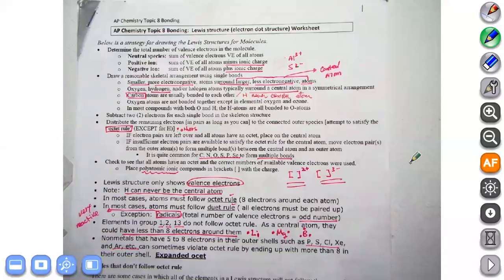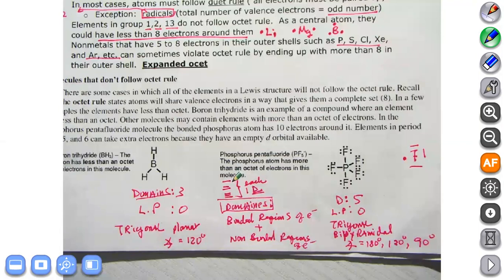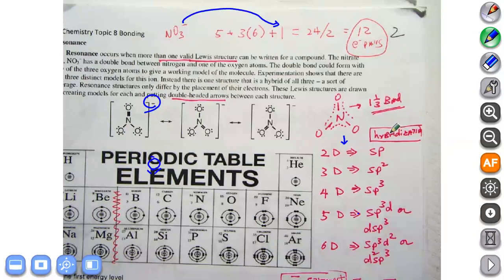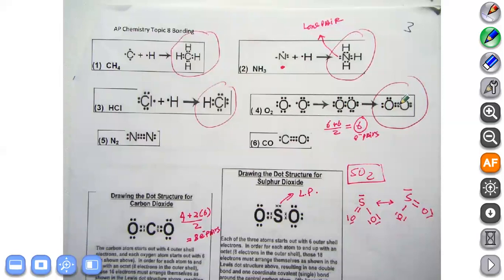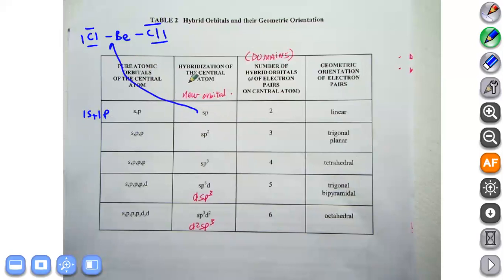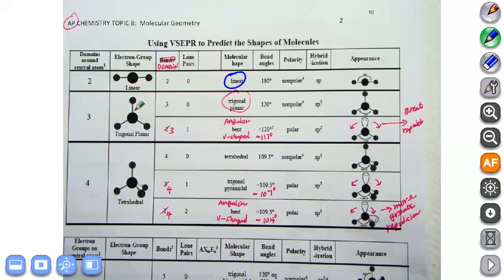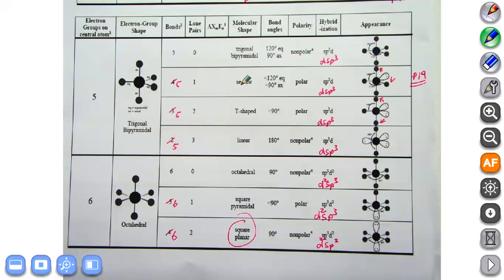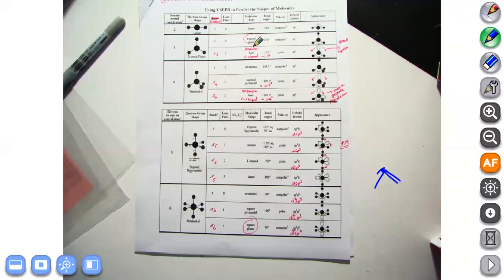Lewis structure & Moleculare Geometry